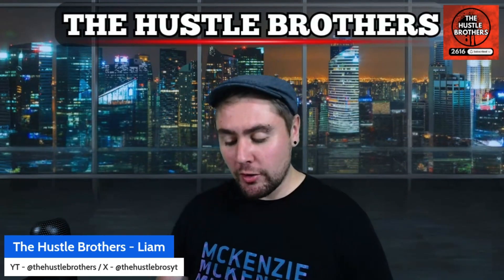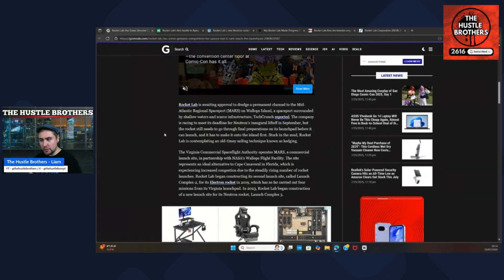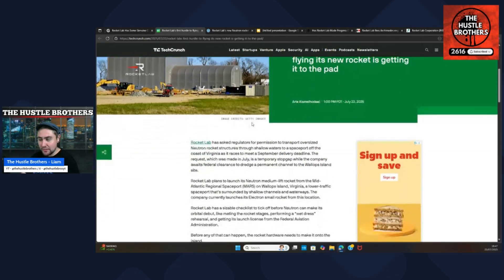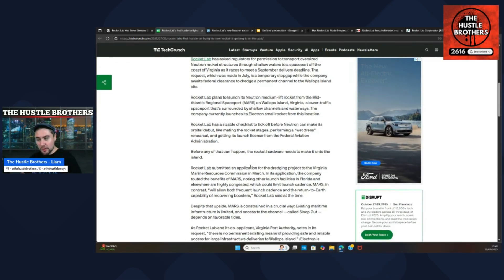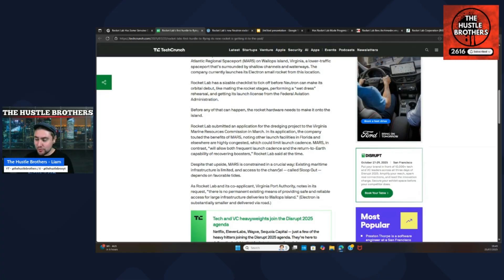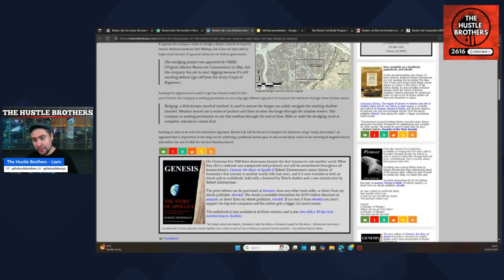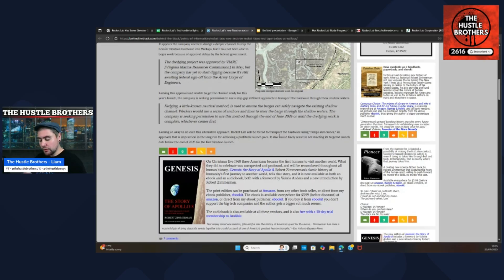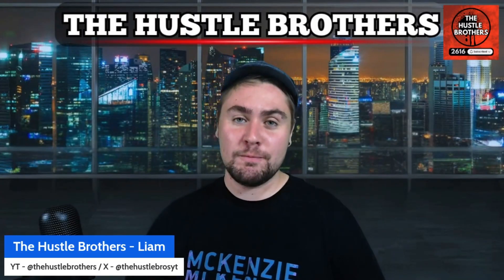How Neutron Will Reach the LC3 | Dredging vs Kedging Explained!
How Neutron Will Reach the Launch Pad | Dredging vs Kedging Explained | Rocket Lab Fan Club
🎙️ Hosted by Liam – The Hustle Brothers & The Haste Club
🛠️ One of the biggest questions in Rocket Lab’s journey: How will the Neutron rocket physically reach the pad at LC-3?

In this episode of the Rocket Lab Fan Club, Liam gives you a clear and honest breakdown of the logistics, challenges, and engineering behind Neutron’s transportation to the launch mount — including a practical comparison of dredging vs. kedging, and what it means for timelines.

📦 What You’ll Learn in This Episode:

🚢 How Rocket Lab plans to move Neutron to the pad from the factory

🏗️ The current state of infrastructure at Launch Complex 3

⚓ What is dredging and how it differs from kedging — and why it matters

📅 How long this process is expected to take, based on permits, contracts, and weather

🧠 What this tells us about Rocket Lab’s progress, planning, and long-term execution

📈 What investors should watch for in terms of milestones at Wallops Island

🧠 Why This Matters:
Moving rockets sounds easy — until it’s not. Neutron is a 9-meter diameter, reusable medium-lift rocket that needs a precise, logistically sound path from the factory to the pad. This episode helps you understand the physical and regulatory hurdles and how they might affect Neutron’s launch timeline.